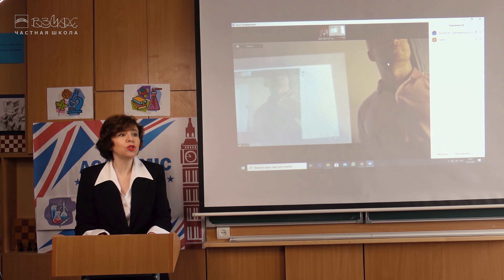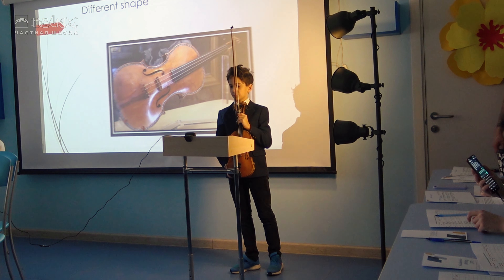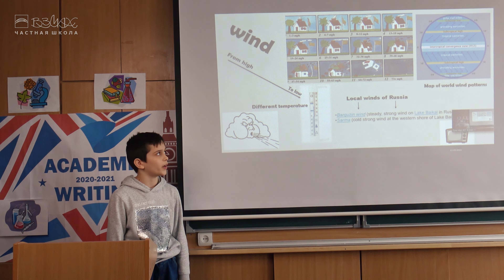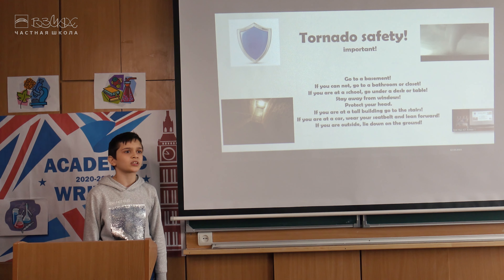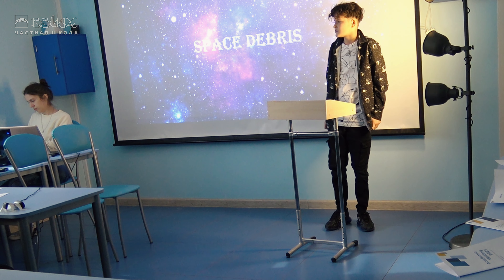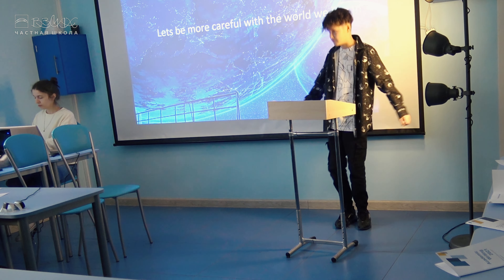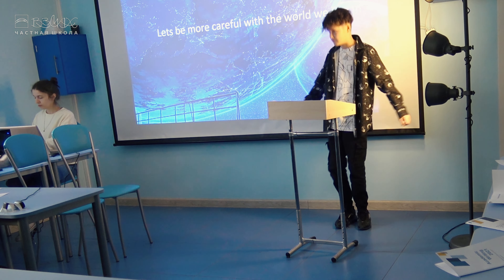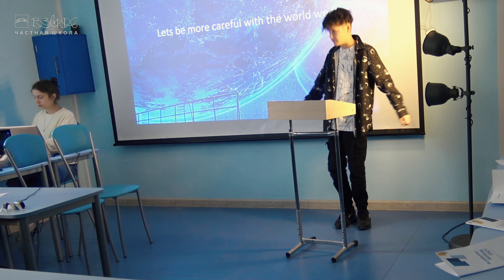Рефераты на свободном английском. 5 и 6 класс. Частная школа «Взмах»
Почему скрипки Страдивариуса уникальны? В чем разница между ветром и торнадо? Как утилизируют космический мусор? Почему телефонные будки в Лондоне красные? На эти вопросы в своих исследованиях отвечают победители Academic Writing 2021.

Немало было проведено долгих часов исследований и обсуждений с преподавателями английской кафедры… затем отборочный тур внутри класса. И вот телемост между двумя филиалами – южным и северным. И строгое жюри, которое и выбрало этих победителей. Интересно наблюдать и за ходом мыслей авторов, и за их уверенным выступлением, и за свободным английским!